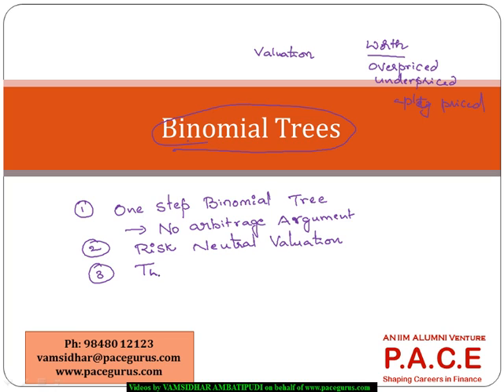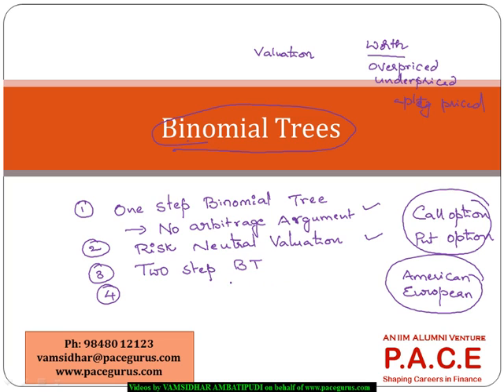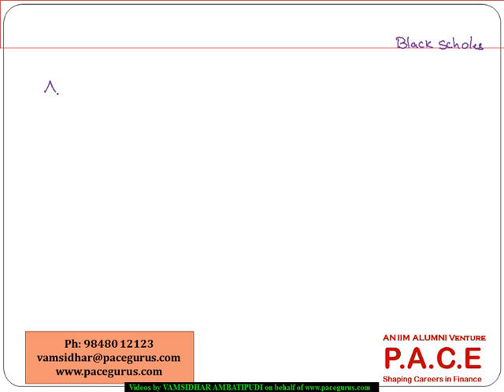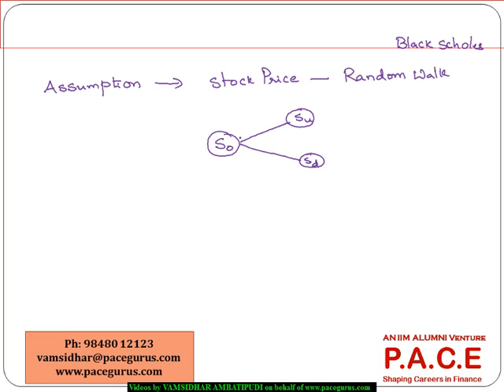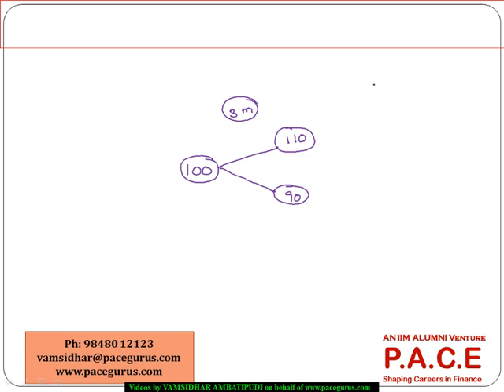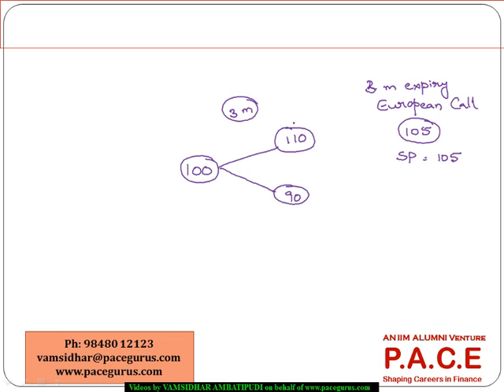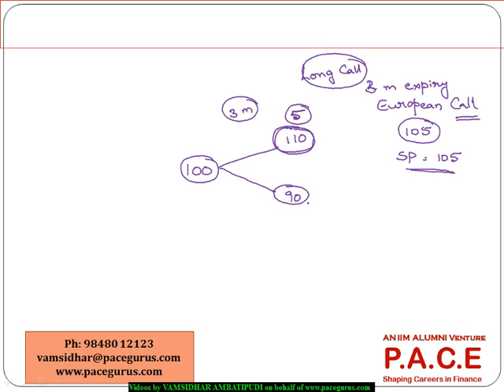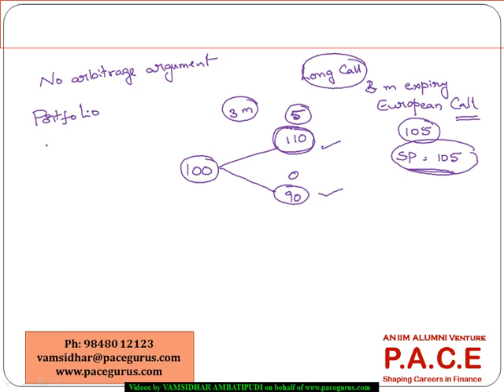FRM part1 Binomial Trees in Valuations and Risk Models